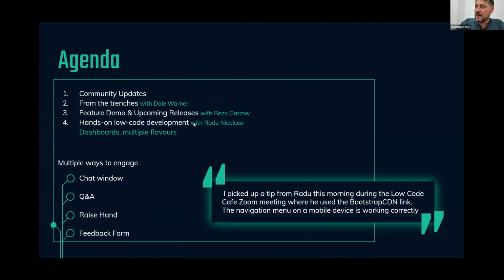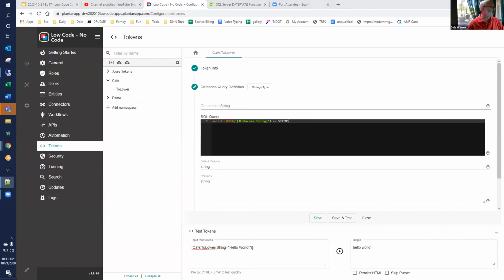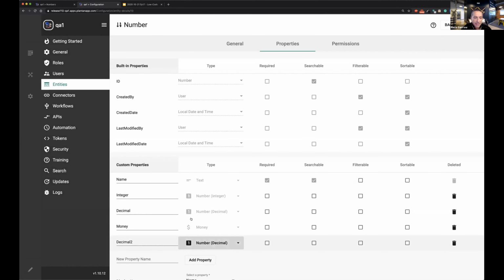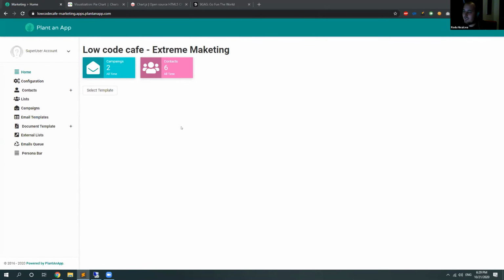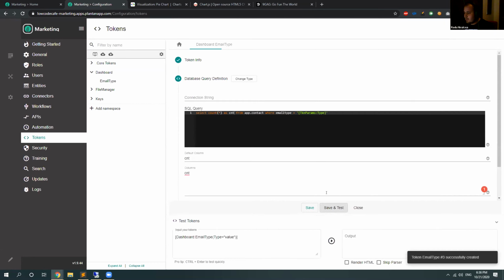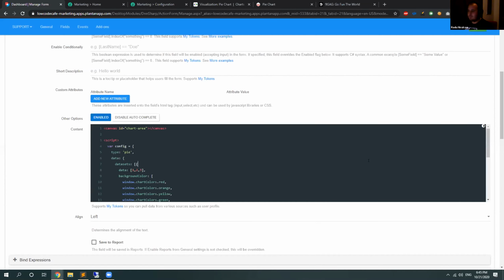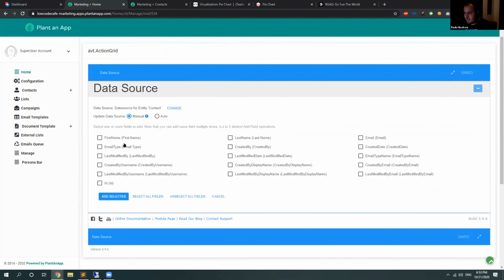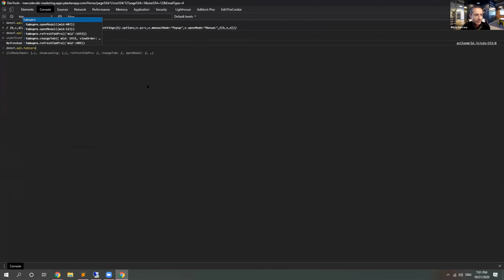The Low-Code Café #17 | Dashboards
The Low-Code Cafe is our weekly community webinar & work session where we share ideas, updates, and even build working applications together, from the very simple to the very complex, with the help of the Plant an App Platform. In this chapter that started with LCC #11, we see the start of a new chapter of low-code building centered around Email Marketing, with extreme customizability, automation, integrations, and things that out-of-the-box solutions just can't handle.

- Hands-on Low-Code, with Radu Niculcea, Customer Success Manager

00:00 Welcome notes
01:31 Agenda
02:34 Funding Updates
04:13 From the Trenches
05:00 Tokens
14:28 Product Development Roadmap
16:30 KPI Dashboard Showcase
27:18 Hands-on Low-Coding
28:30 Adding Google Charts
37:50 ChartJs
1:02:20 Closing Notes